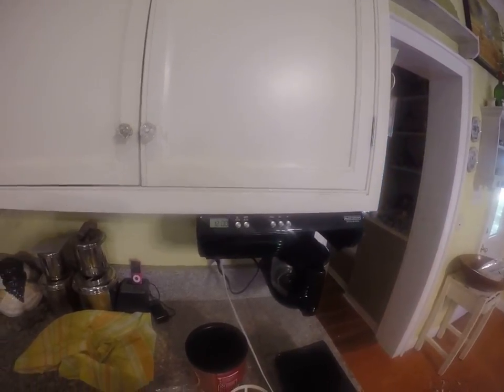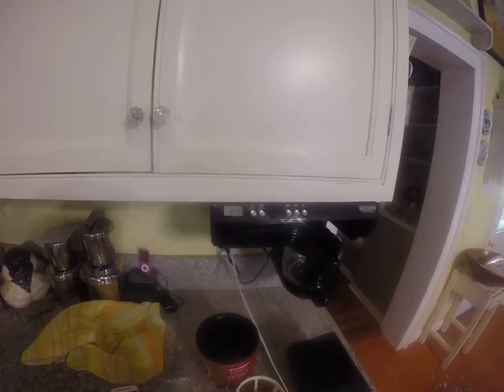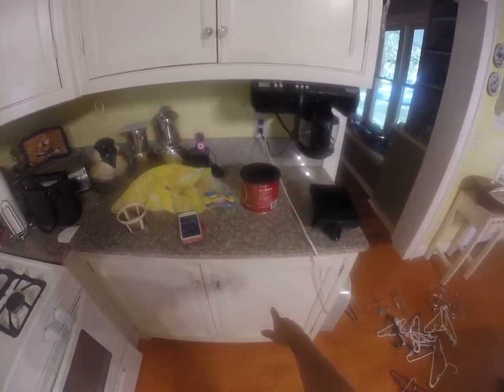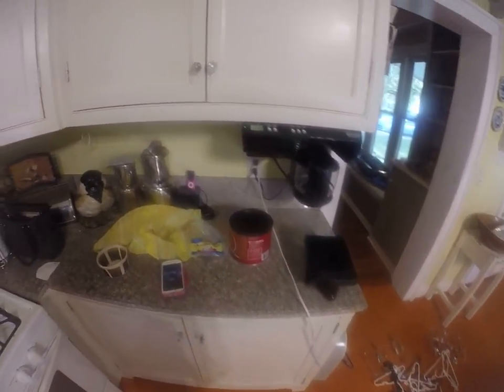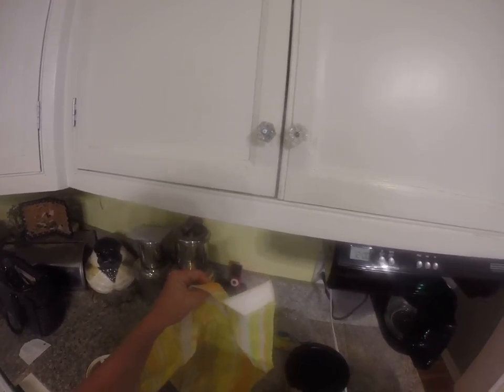Coffee filter alternative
Welcome to Me Being Cheap! I am a single mom attempting to pay off my mortgage in 3.5 years. Come watch as I solution for lack of coffee filters on a Sunday morning.  If I adopt this method of coffee making, i would save $2 every 5 months. Not a large savings, but definitely an alternative for when you run out of filters.